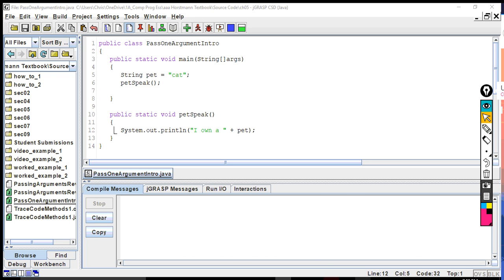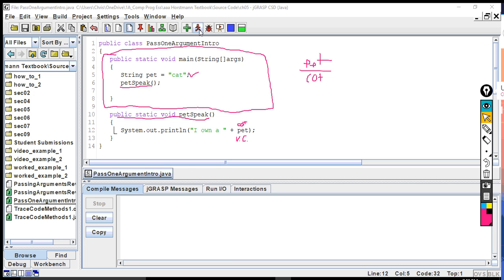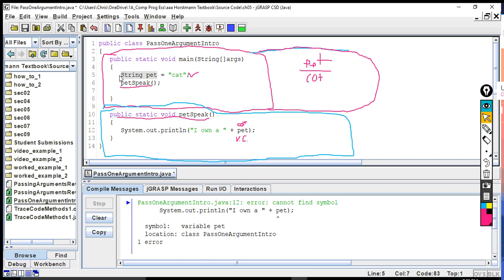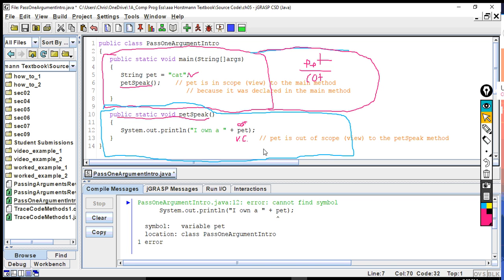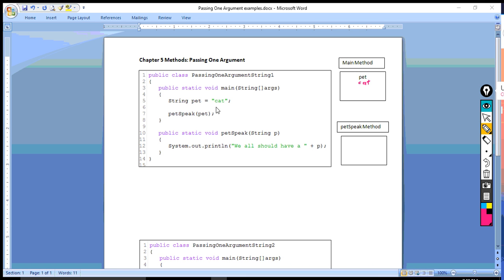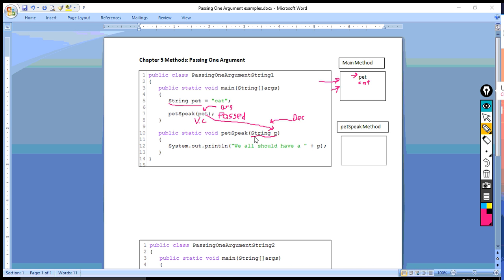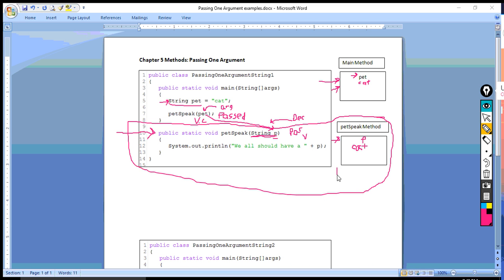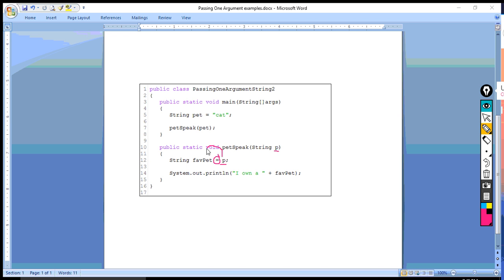Passing one argument